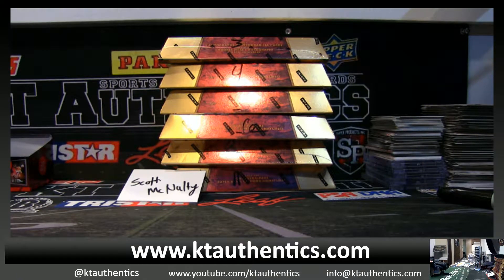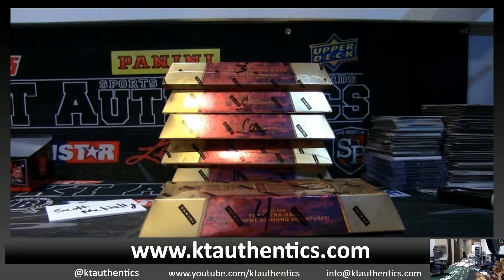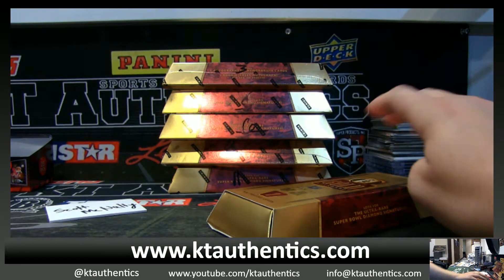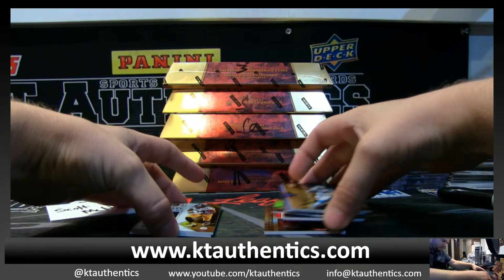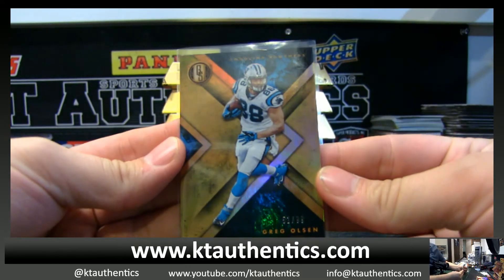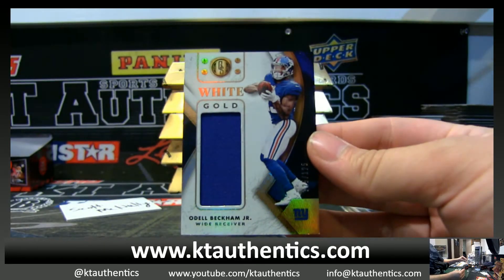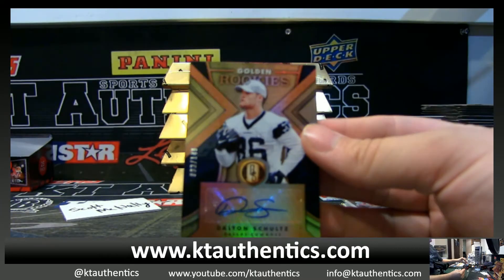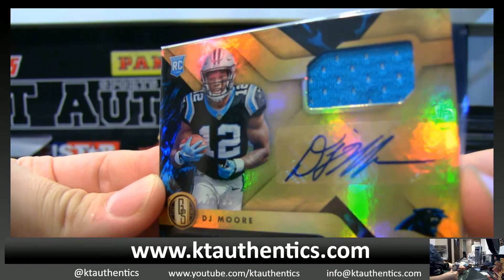KTAuthentics -2018 panini gold standard football 1 hobby box break - scottmcnulty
2018 panini gold standard football 1 hobby box break - scottmcnulty